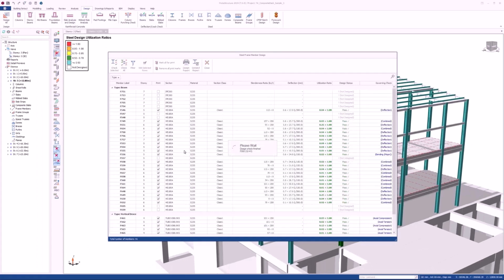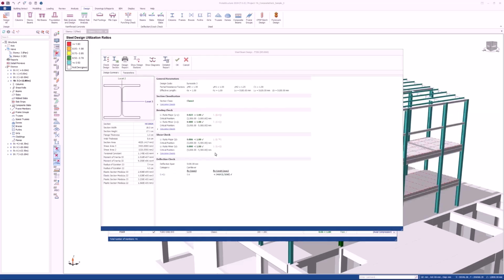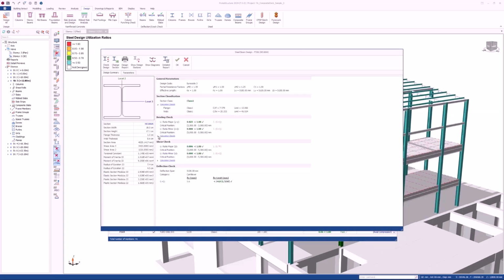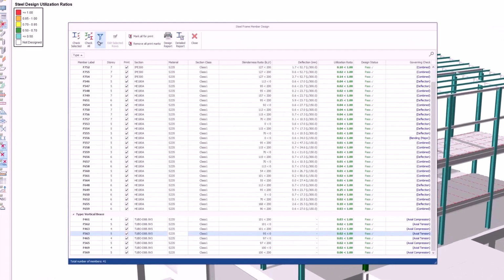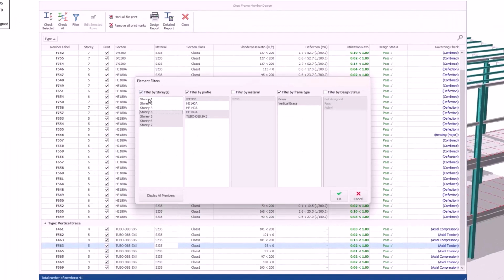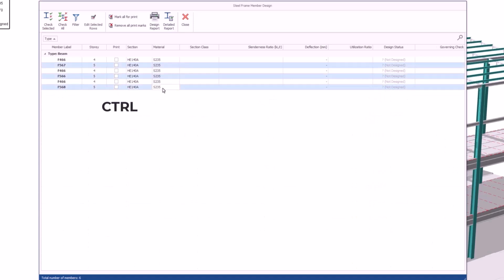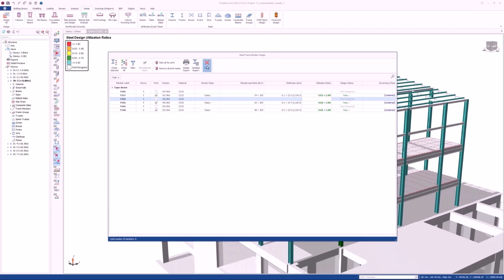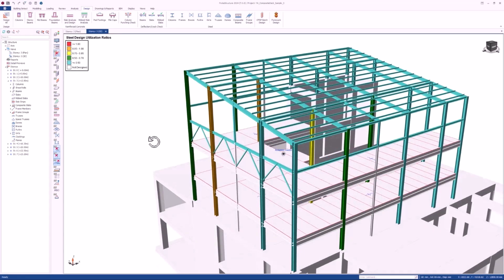Introduction to Filtering and Multi-Select in Steel Design | ProtaStructure 2024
You can maximize your efficiency and productivity utilizing simple tools and features. Aiming this, ProtaStructure 2024 has been complemented with a useful feature: filtering and multi-select in steel design. All the essential details of this feature are given in this video!

It’s time to take advantage of the technology! At Prota, we have been working hard to deliver the leading BIM technology to the structural engineers around the globe for more than 35 years. We are proud to empower fellow engineers with the all-in-one structural engineering software that we developed, ProtaStructure Suite. It is a unique software that aims to maximize your efficiency!